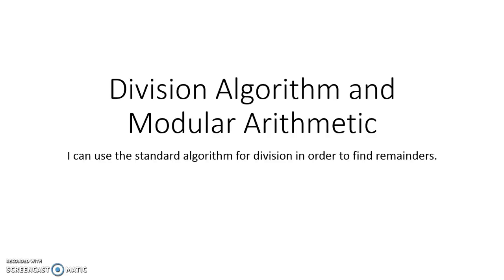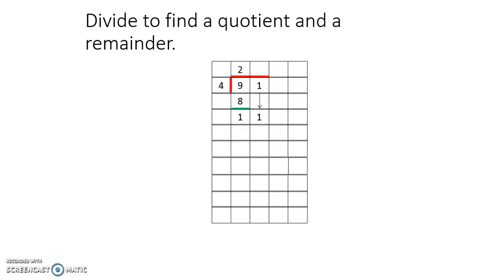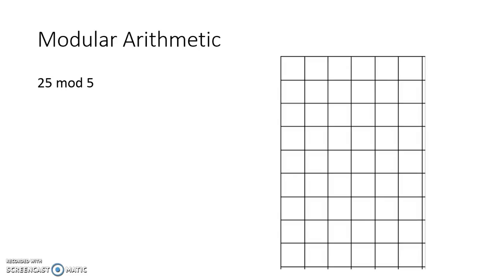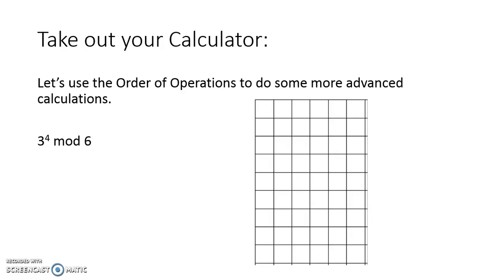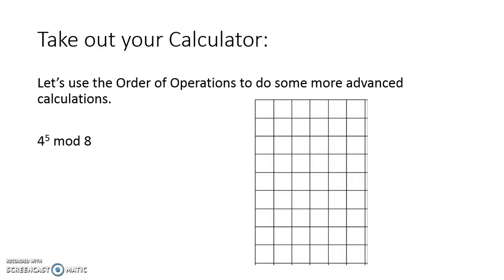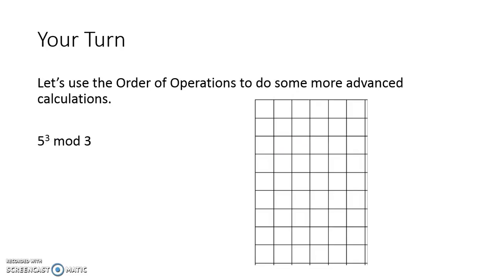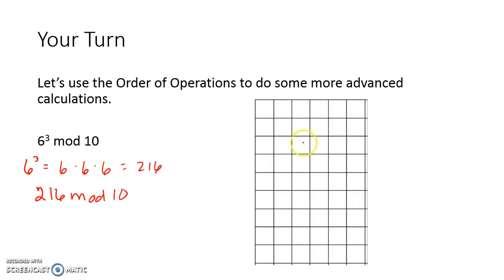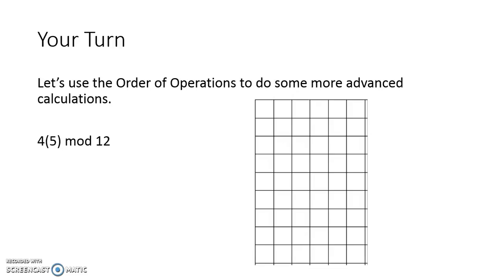Division Algorithm and Modular Arithmetic